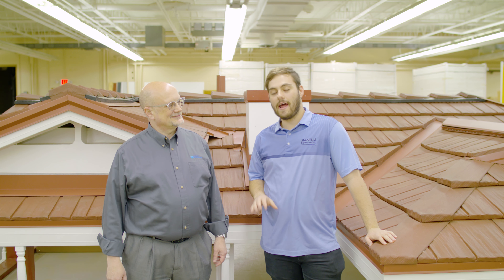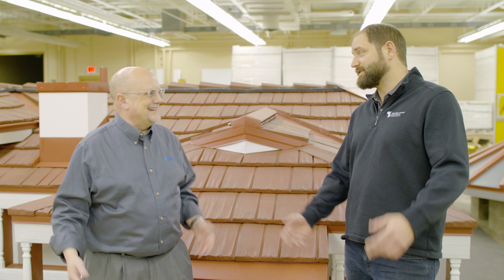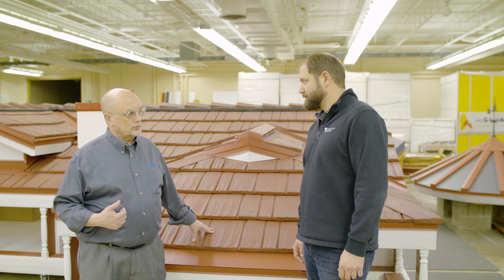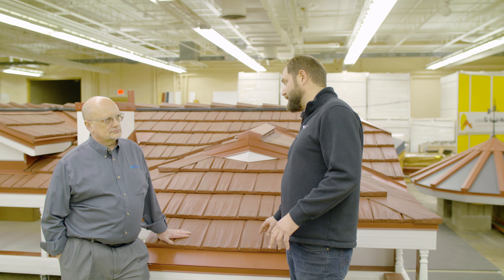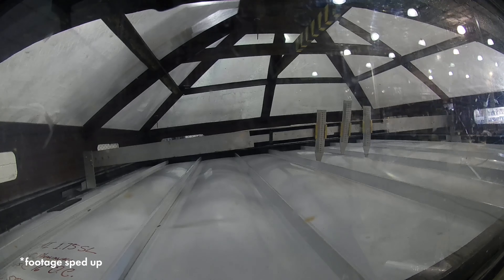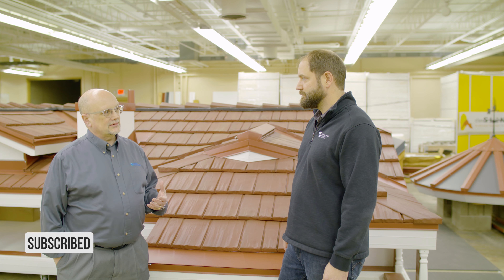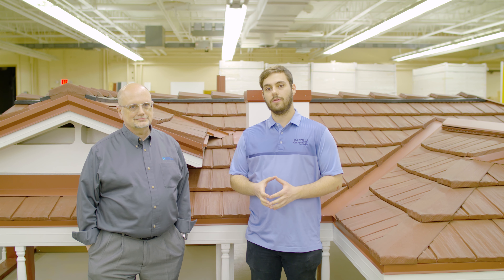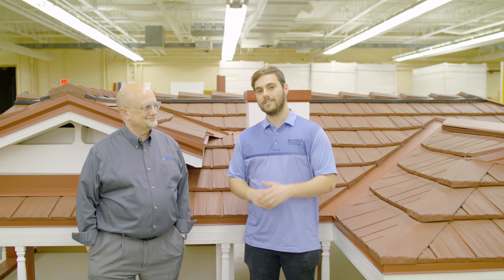Do Metal Shingles Stand Up to Extreme Weather? Rain, Hail, Wind, Fire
Are metal shingles a good choice for areas that get extreme weather?

How well do metal shingles stand up to extreme weather? Throughout the world, different regions experience extreme weather in different ways. From hurricanes, to forest fires, to hail, to earthquakes, mother nature offers challenges in many forms. In today's episode, Thad and Adam talk with Todd Miller of Isaiah Industries about the benefits of having a metal shingle roof in extreme weather.

If you're looking for a metal roofing contractor, you want to make sure they are qualified to perform the work. We've put together a free checklist to help you ask the right questions at your next consultation.